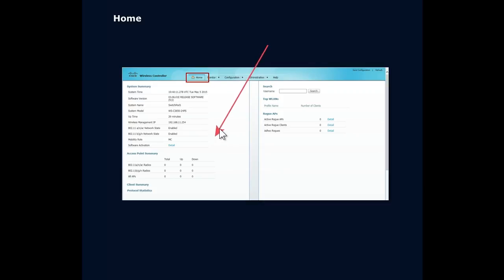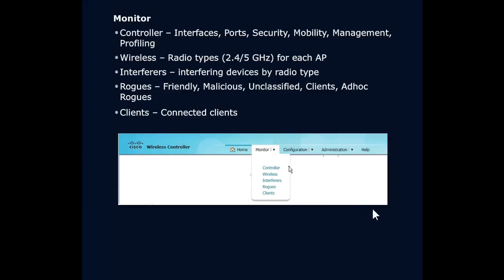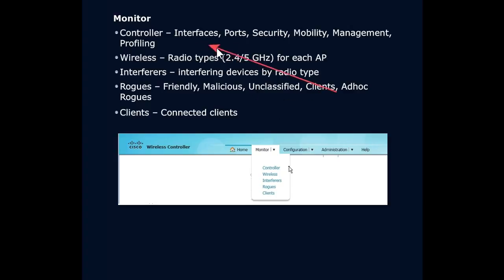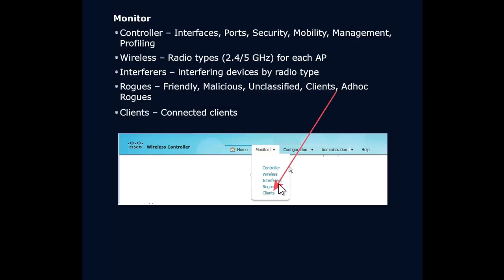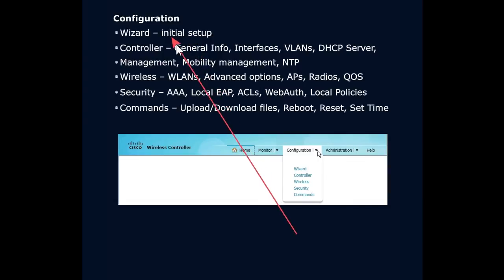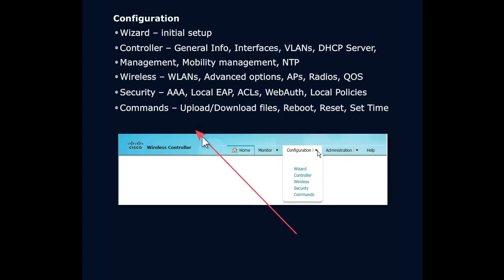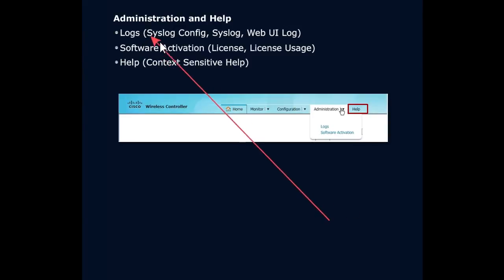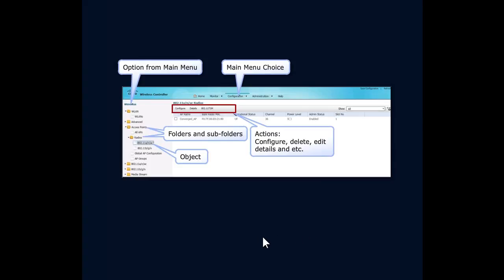Wireless Web GUI